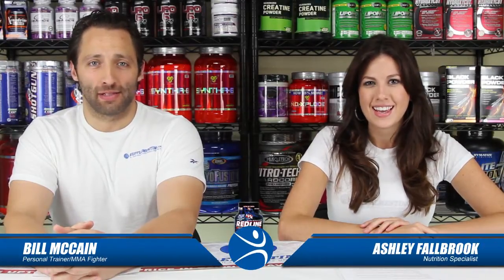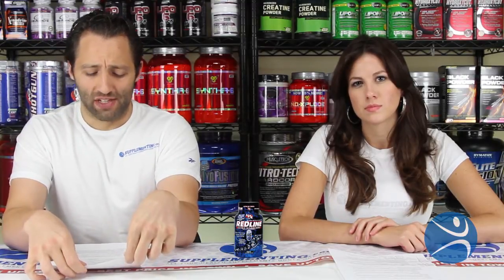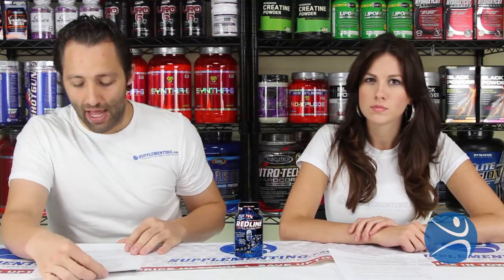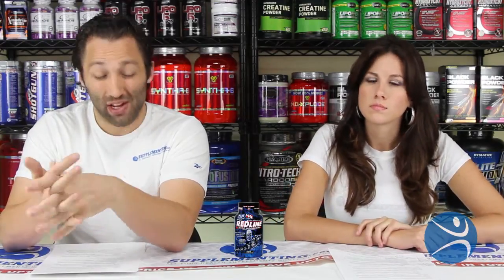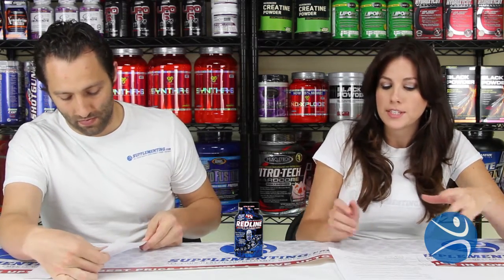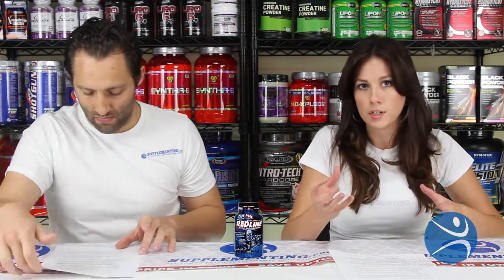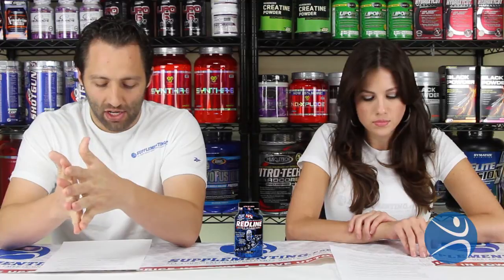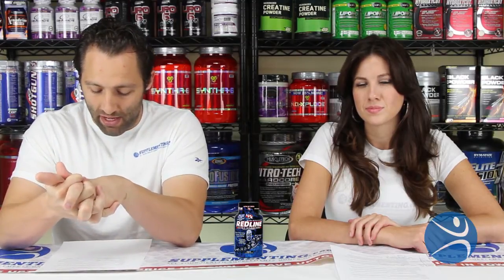VPX Redline Ultra Hardcore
Redline Ultra Hardcore's powerful tri-action, liquid technology is a biological innovation exclusive to Redline products. With advanced liquid technology, Redline Ultra Hardcore using cutting edge compounds that soak into the bloodstream over a 3 hour period of time.

Redline Ultra Hardcore uses a powerful blend of fat burners such as caffeine anhydrous, guggul, and PEA, all specifically designed to eliminate fat and improve the body's natural metabolism. Caffeine anhydrous on its own burns fat, enhancing energy and suppressing appetite at the same time. But guggul also enhances metabolism and protects lean muscle mass at the same time.

By using two major thyroid hormones, Redline Ultra Hardcore enhances metabolism and the healthy function of the adrenal glands. It increases the activity of a healthy thyroid,protecting precious lean muscle mass and enhancing metabolism at the same time!All of this equals out to faster acting, longer lasting, revolutionary weight loss results.